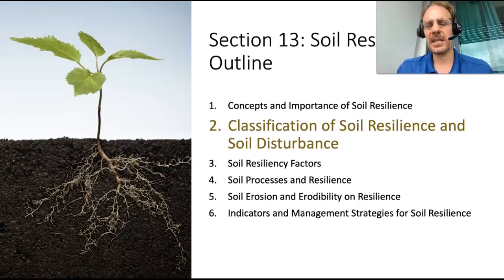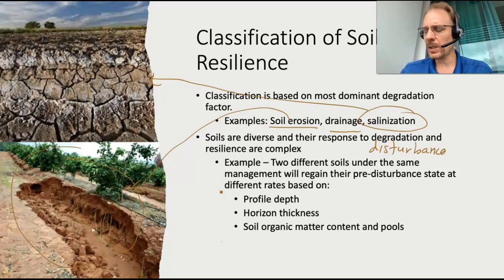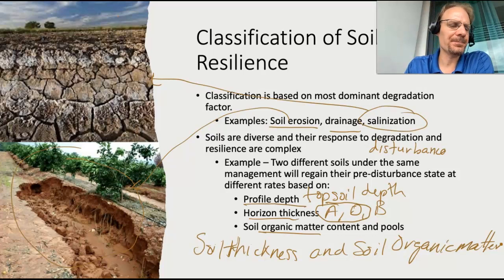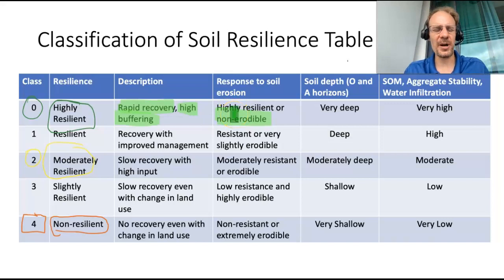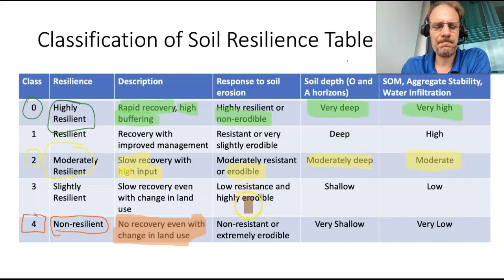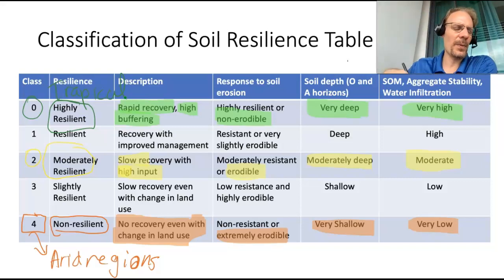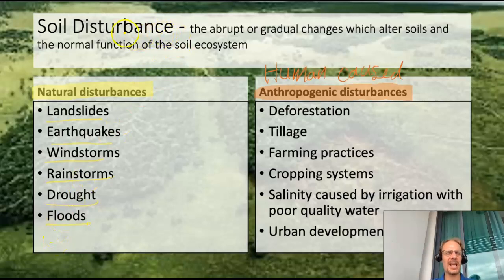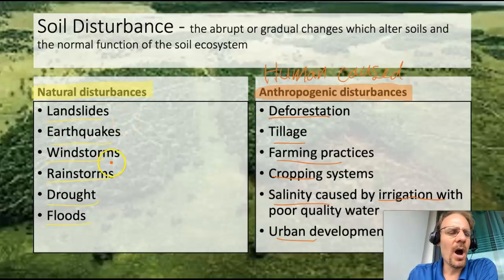Session 13-2 Soil Resilience Classification